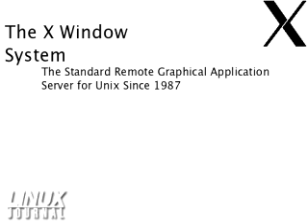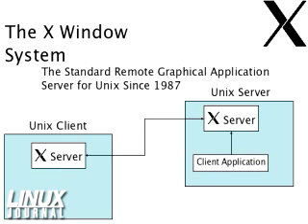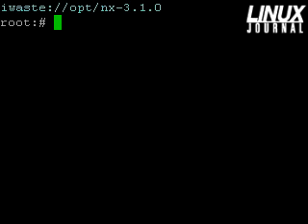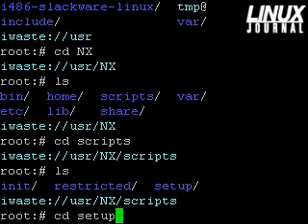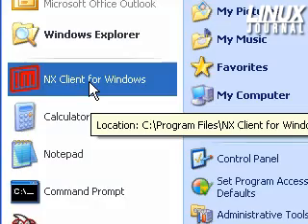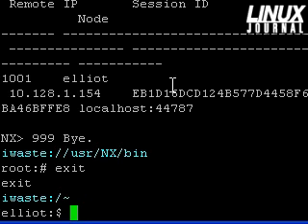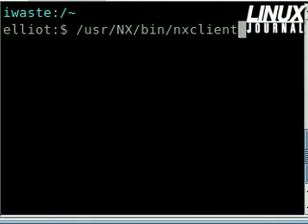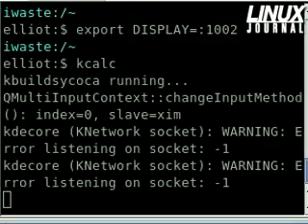Linux HOWTO #7: Remote Graphical App Deployment with NX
The X Window System is a magnificent platform for many uses, but using it to run an application over a slow network is nearly impossible. This is an introduction to NX, a technology that makes remote applications fly even over commodity internet.